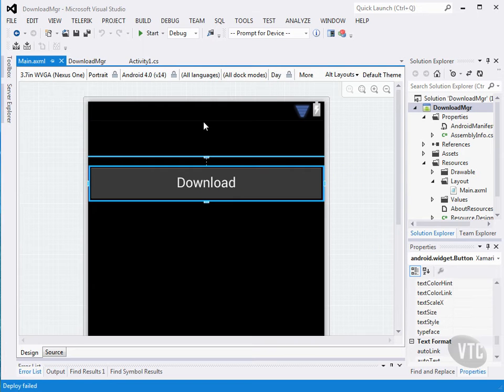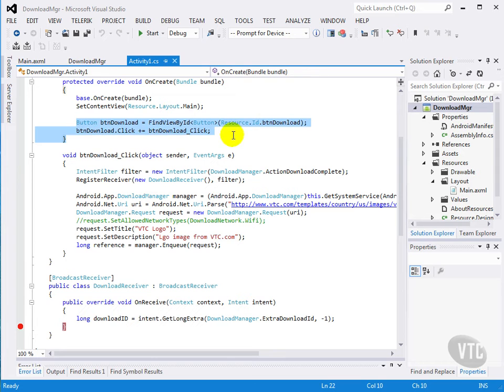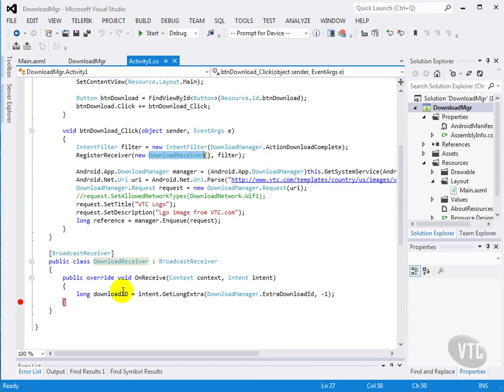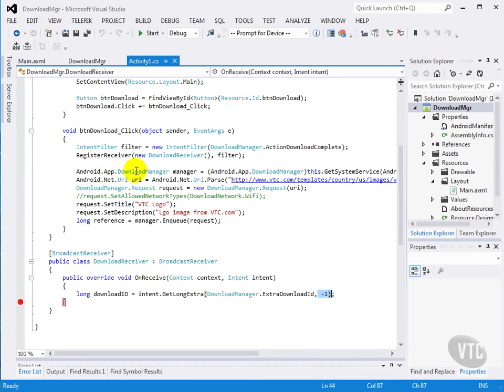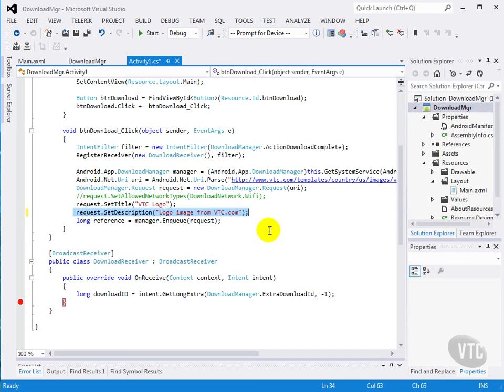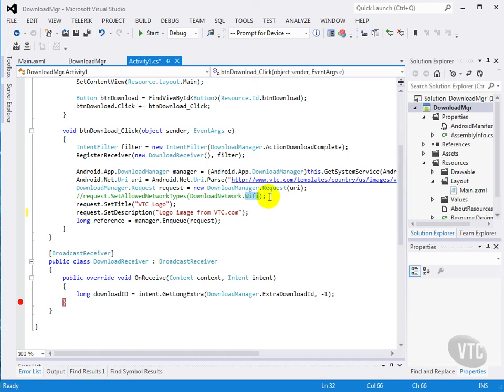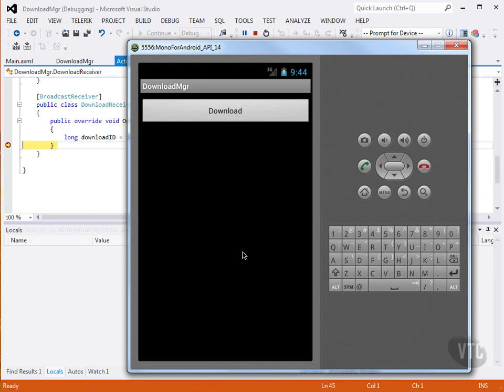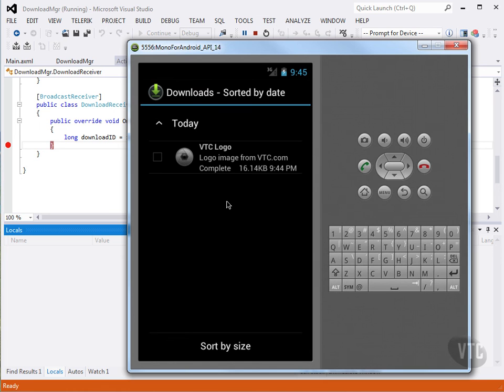63 Download Manager